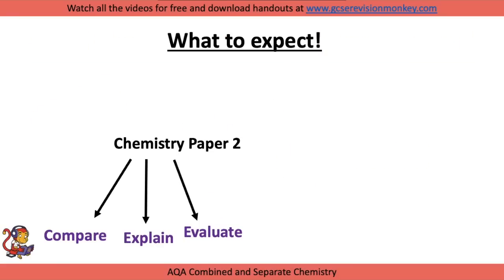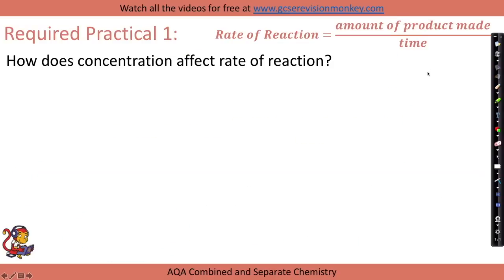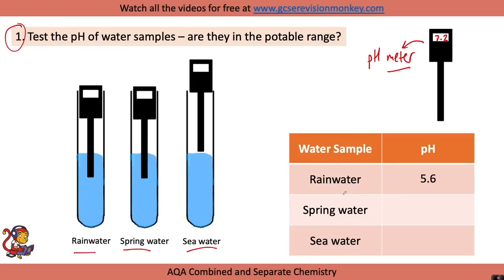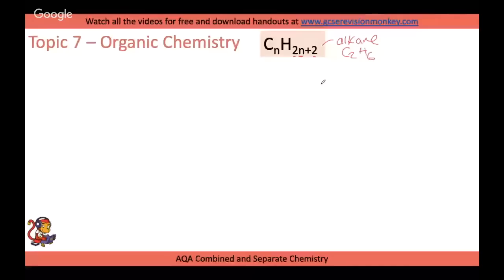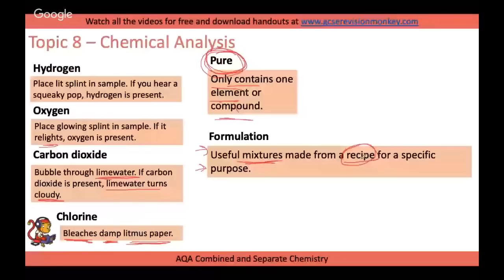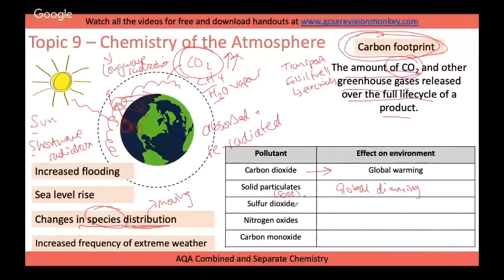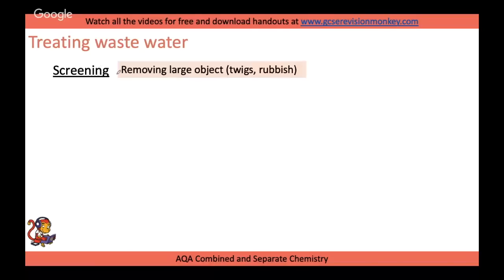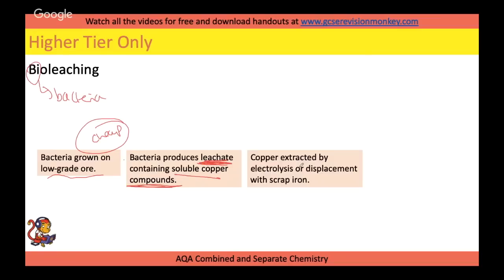2023 Exam! Higher Combined Chemistry Paper 2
This is a summary video for pupils studying AQA Combined Science GCSE. This video is for Higher Tier students. It summarises the key skills and content needed for Combined Chemistry Paper 2. Free revision quizzes to help you too...

01:39 - calculations to remember
02:34 - required practicals
27:21 - rates of reaction
30:29 - alkanes
33:54 - fractional distillation
36:31 - cracking
39:46 - tests for hydrogen, carbon dioxide, chlorine and oxygen
40:44 - pure substances and formulations
43:11 - evolution of the atmosphere
47:09 - global warming
49:22 - carbon footprint
50:45 - pollutants
53:09 - lifecycle assessments
55:38 - sustainable development and recycling
57:50 - potable water
01:01:48 - waste water treatment
01:04:05 - HIGHER COMBINED CONTENT
01:04:40 - Le Chatelier’s Principle
01:09:22 - phytomining and bioleaching